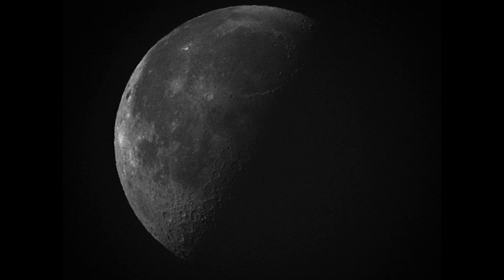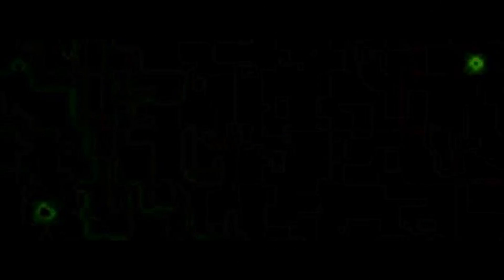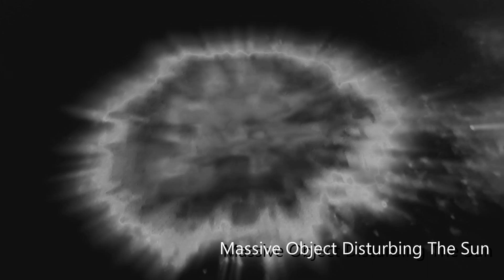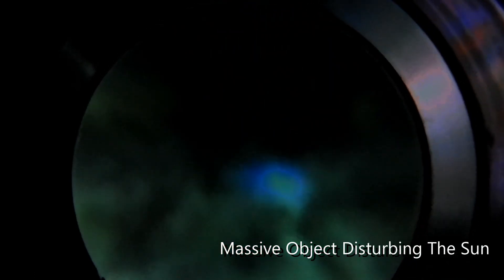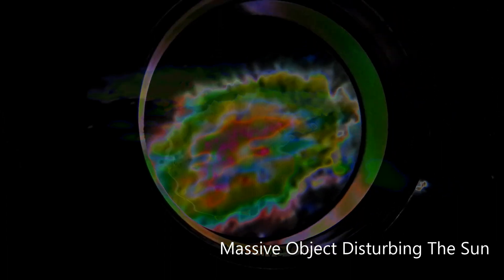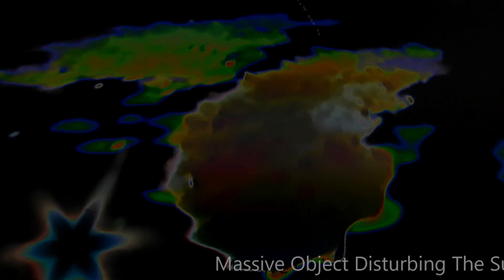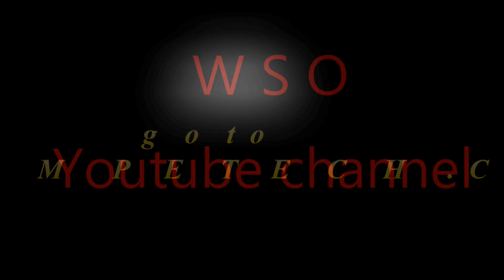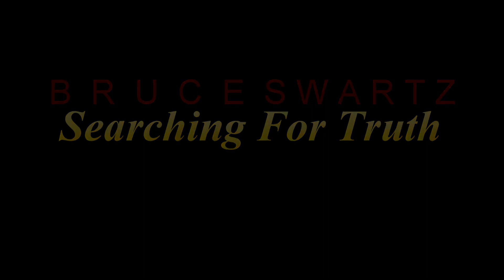The Moon & Celestial Objects Possibly Disturbing Our Solar System